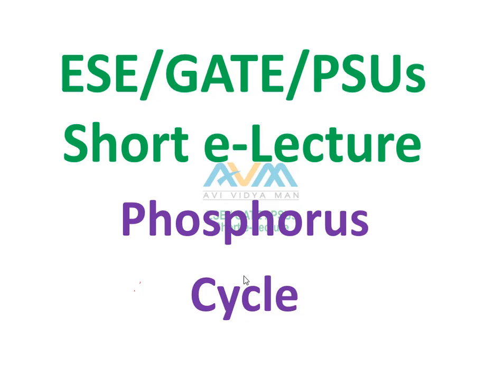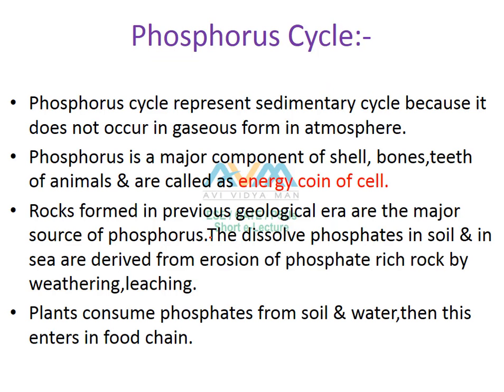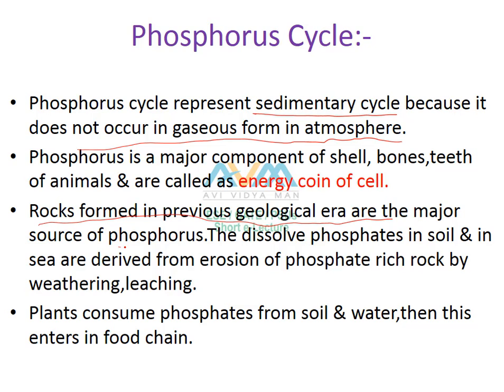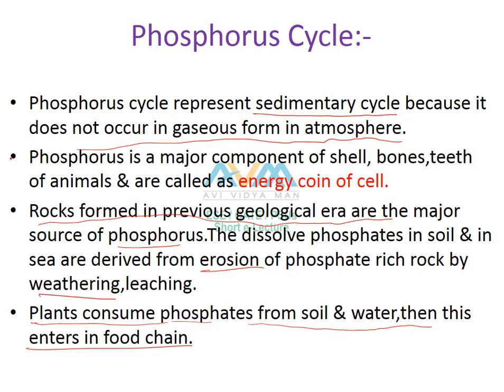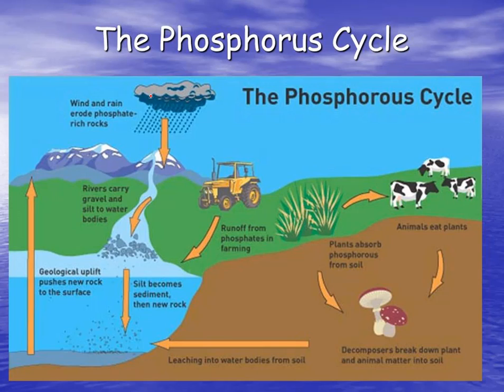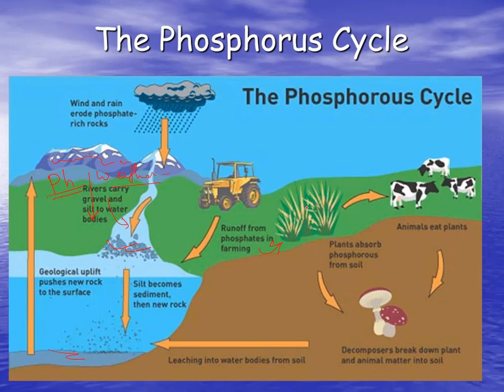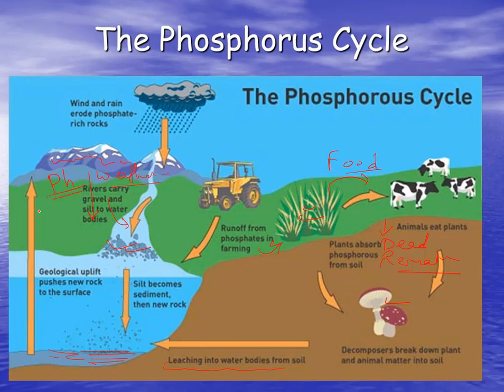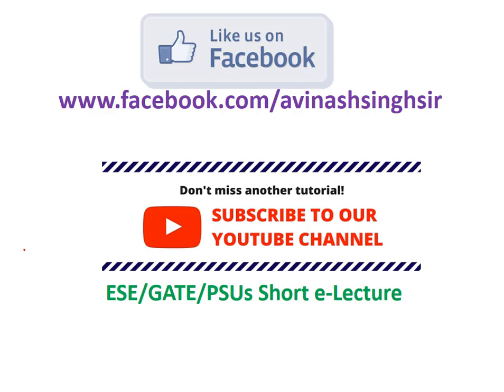Phosphorus Cycle | ESE Prelims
In this video, you will understand Phosphorus Cycle

This channel is free. We are dealing in Technical as well non-technical related to GATE/ESE/PSUs.